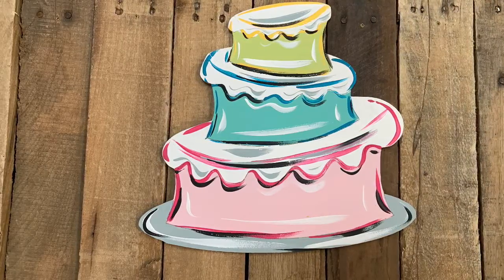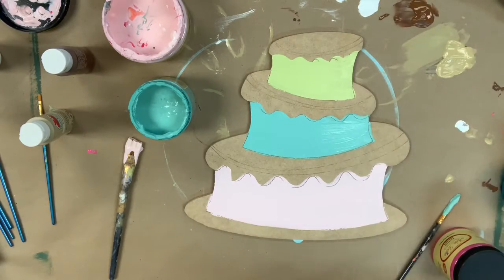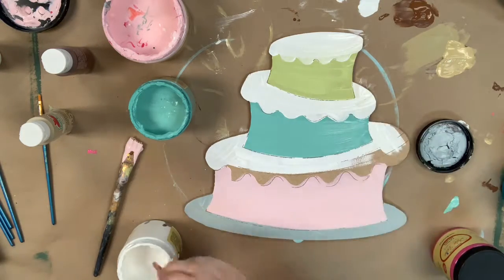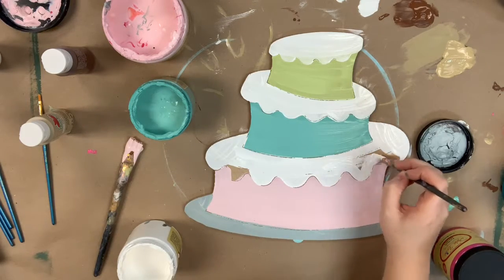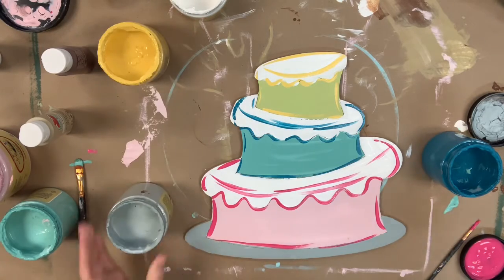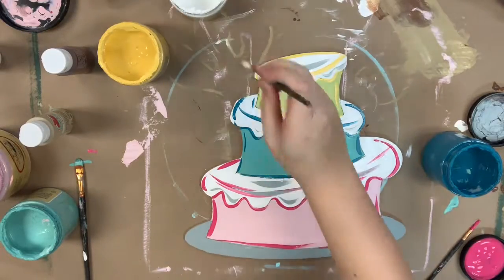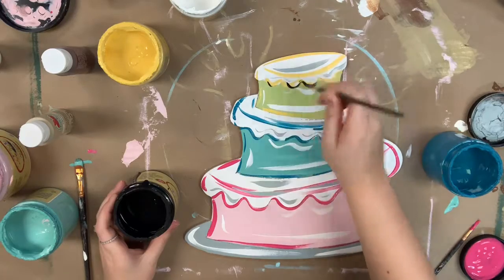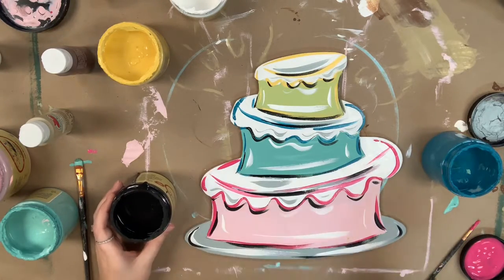3 Layer Cake, Unfinished Wooden Cutout Craft, Paint by Line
3 Layer Cake, Unfinished Wooden Cutout Craft, Paint by Line